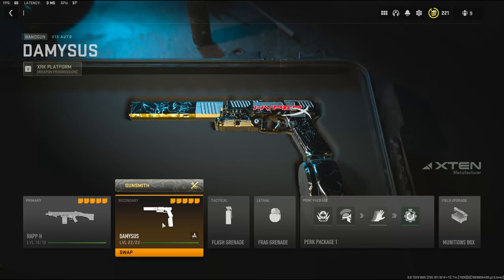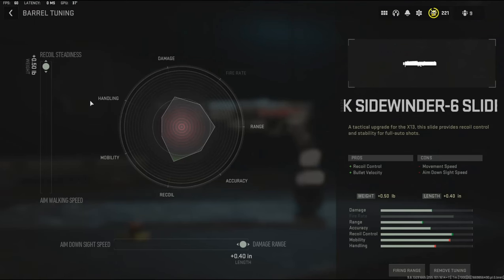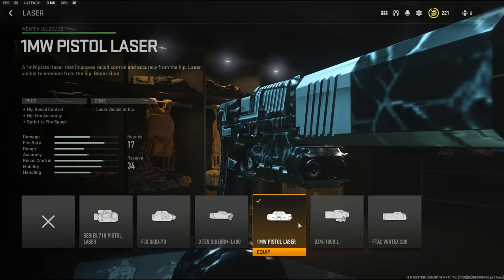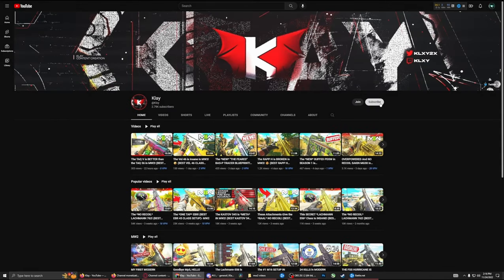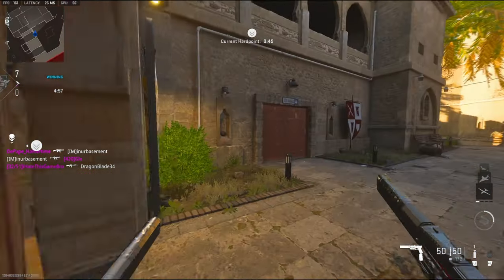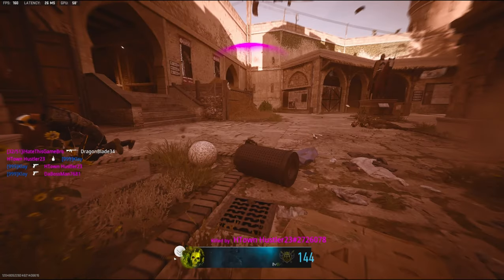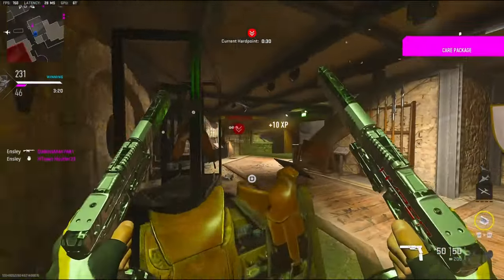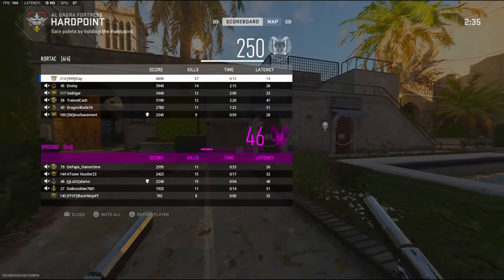X13 is the #1 BEST PISTOL in MW2! (BEST X13 CLASS SETUP)